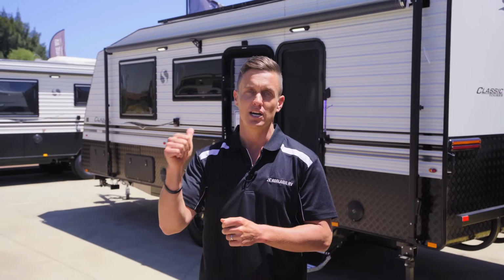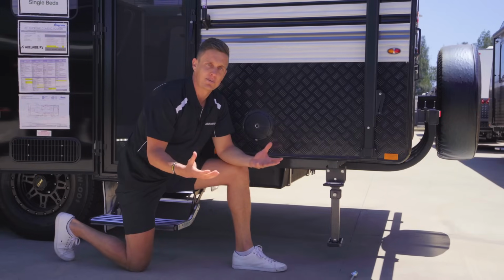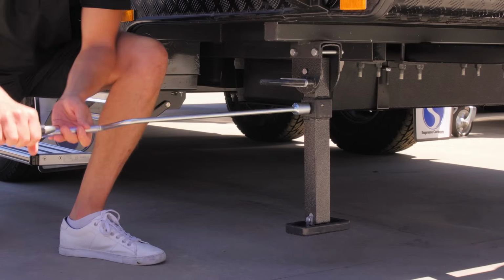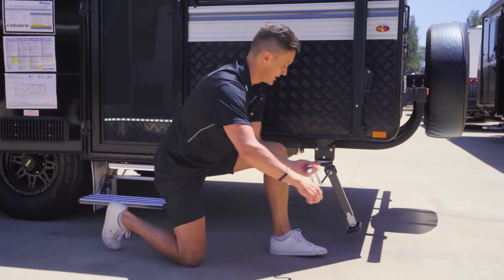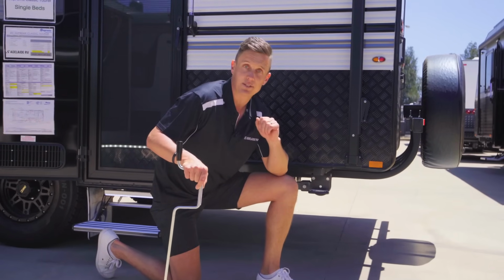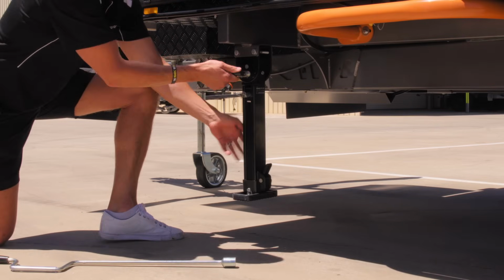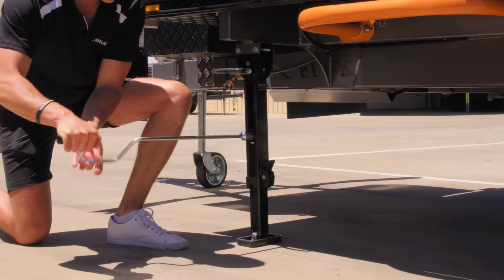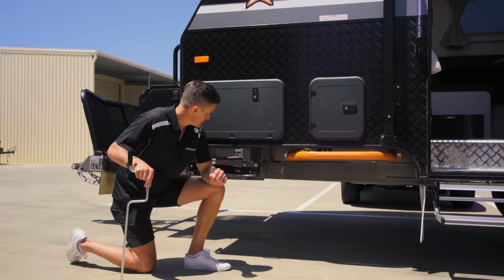The NEW Caravan STABILISER LEGS | ADVENTURE READY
In today's episode of Adventure Ready Jeb is showing you the updated caravan stabiliser legs manufactured by Manutec that are now coming standard with our 2024 Supreme and Leader Caravans. Check them out compared to the previous model to see how they stand up (pun intended).

0:00 - Intro
0:40 - 'Old' Legs
3:30 - New Legs